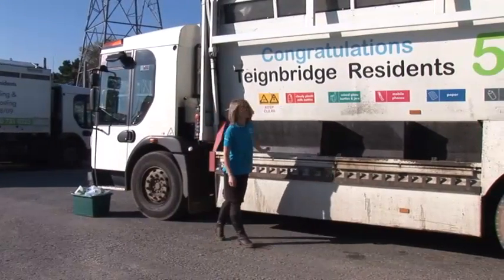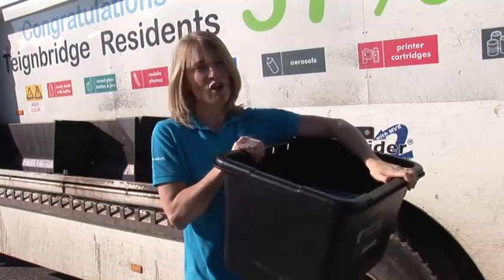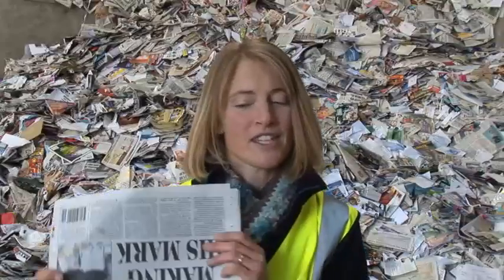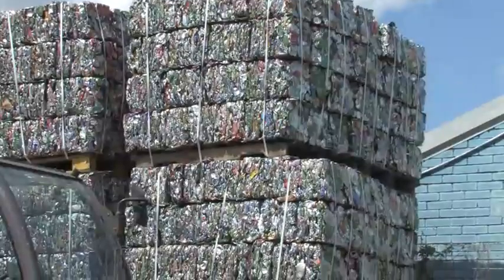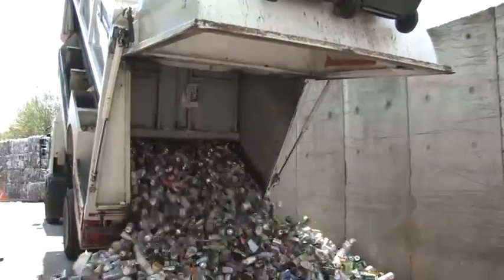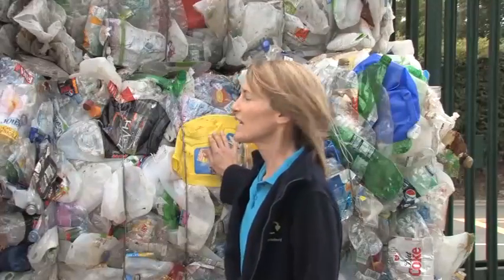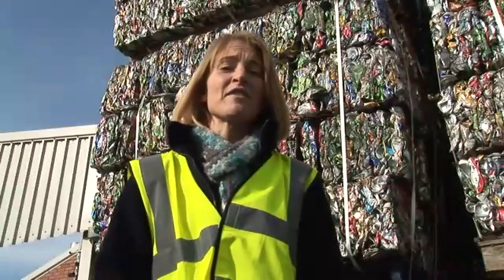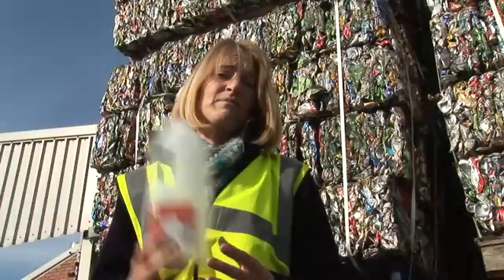Recycling in Teignbridge - Where does the cans, paper, bottles and plastic go?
This video shows what happens to the paper, cans, glass, bottles and milk containers after they are collected by Teignbridge.